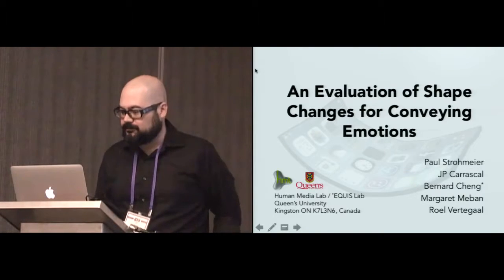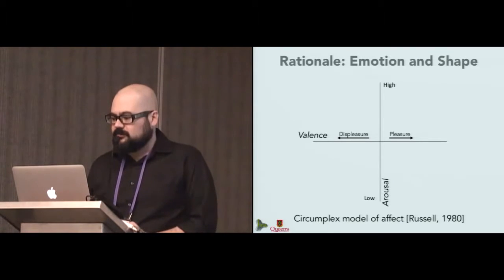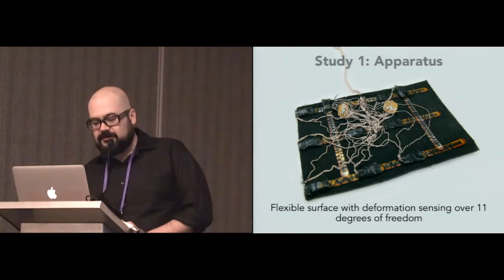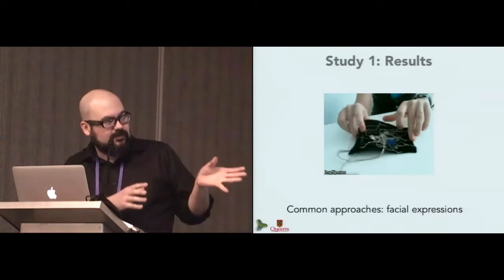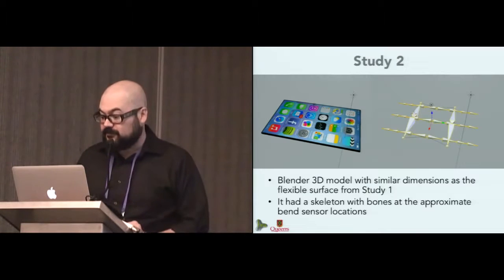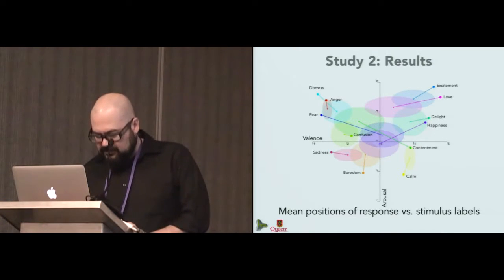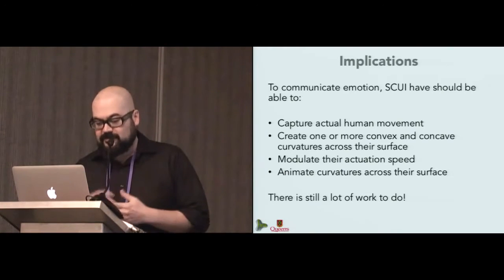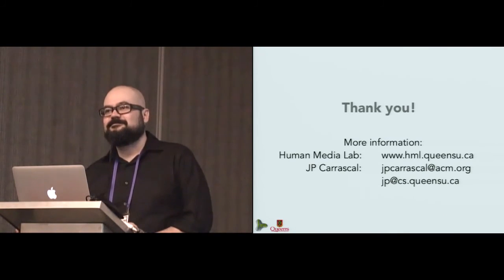An Evaluation of Shape Changes for Conveying Emotions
Paul Strohmeier, Juan Pablo Carrascal, Bernard Cheng, Margaret Meban, Roel Vertegaal

Session: Shape Changing Displays

Abstract
In this paper, we explore how shape changing interfaces might be used to communicate emotions. We present two studies, one that investigates which shapes users might create with a 2D flexible surface, and one that studies the efficacy of the resulting shapes in conveying a set of basic emotions. Results suggest that shape parameters are correlated to the positive or negative character of an emotion, while parameters related to movement are correlated with arousal level. In several cases, symbolic shape expressions based on clear visual metaphors were used. Results from our second experiment suggest participants were able to recognize emotions given a shape with a good accuracy within 28% of the dimensions of the Circumplex Model. We conclude that shape and shape changes of a 2D flexible surface indeed appear able to convey emotions in a way that is worthy of future exploration.